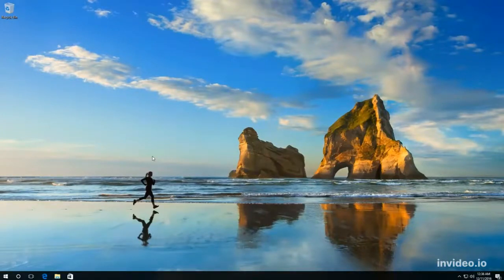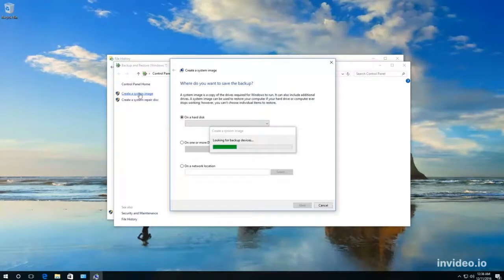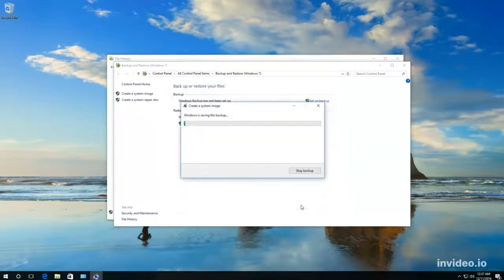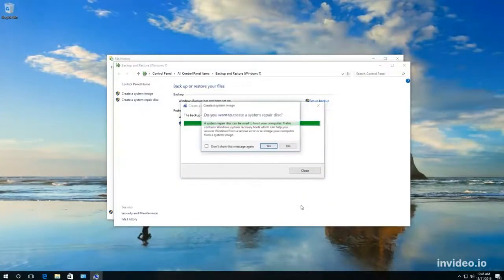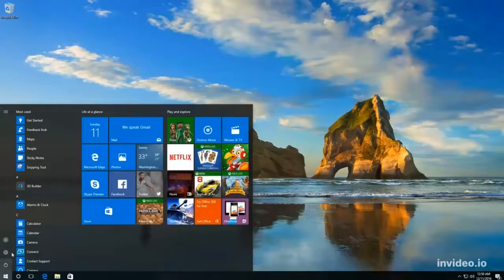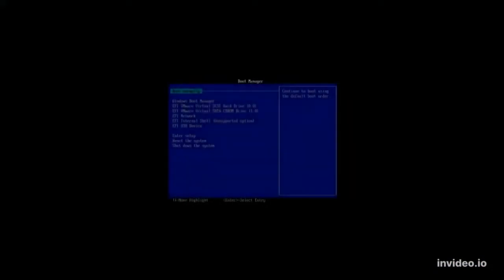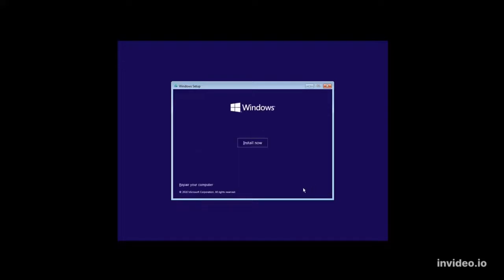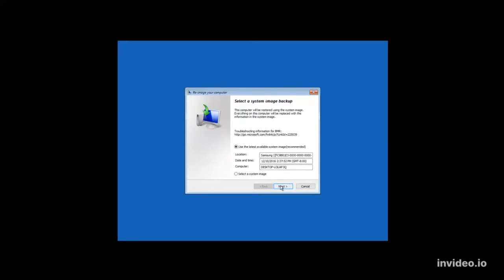RECOVER HARD DRIVE FROM IMAGE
ACCESSIBILITY
Display settings
Keyboard functions
Magnifier
Mouse settings
Narrator
Keyboard

Email programs
Email attachments
How to handle spam
Phishing schemes
Safe email practices
Web-based email

HARDWARE
Displays
Solid State and Physical Hard Drives
Keyboards
Memory
Mice

INTERNET
Web Browsers:
Google Chrome
Mozilla Firefox
Vivaldi
Connection types:
Cable modem
Dial-up
Safe surfing
Search engines
Settings

SECURITY
Anti-spyware software
Anti-virus software
Hardware Firewalls
Online banking
Online shopping
Software Firewalls
Windows Update

SOFTWARE
Financial